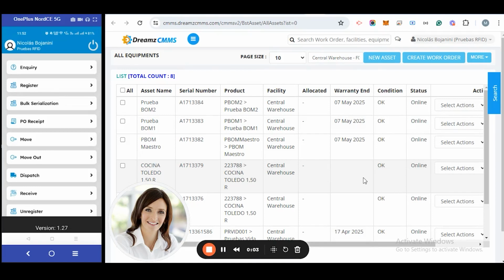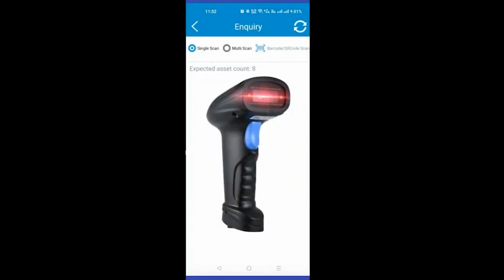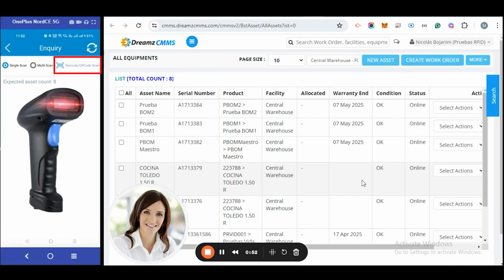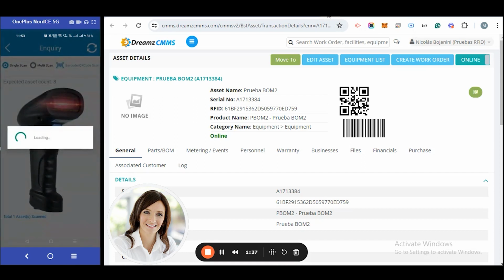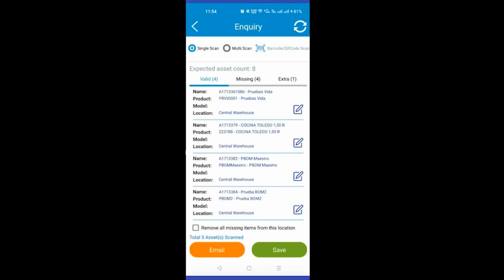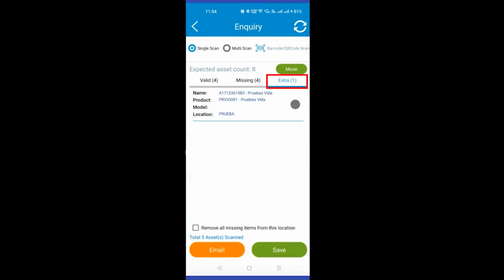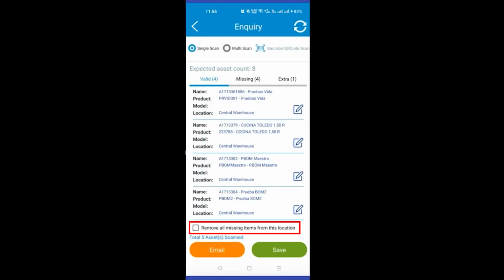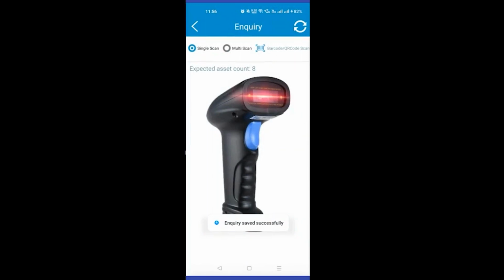RFIDTracks Training Enquiry